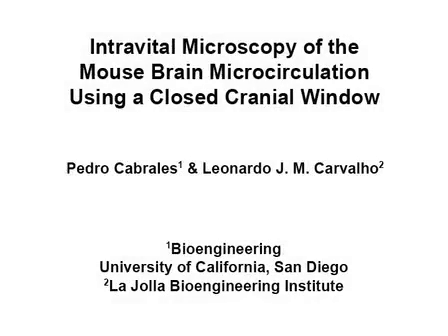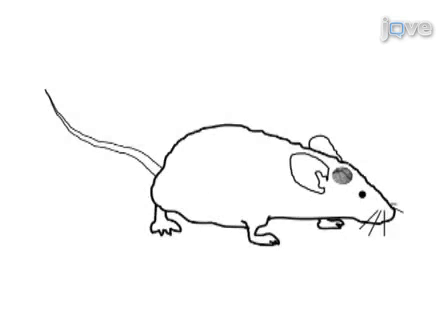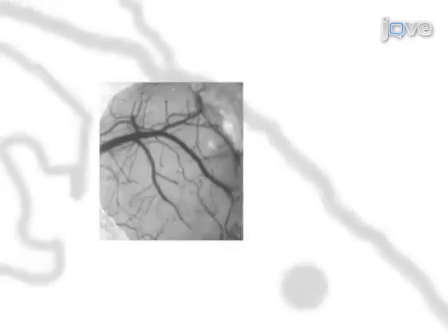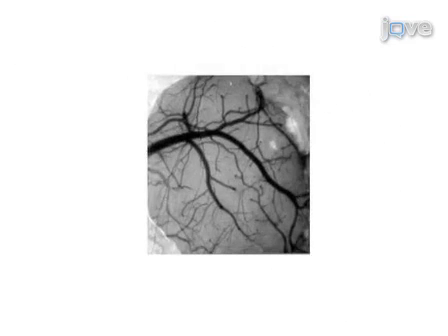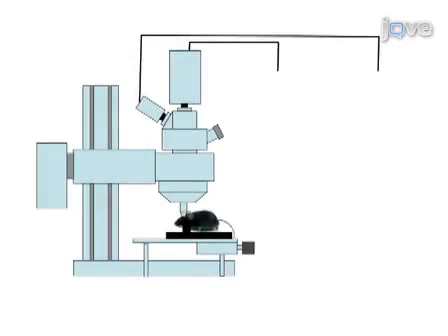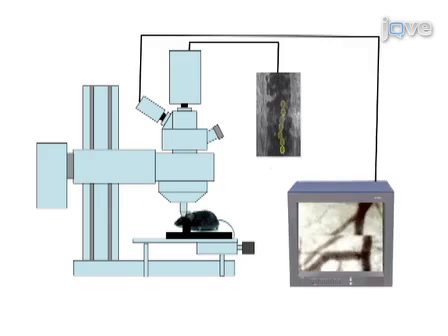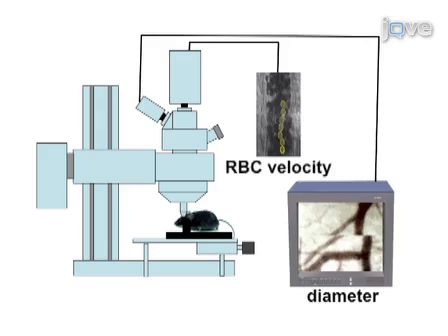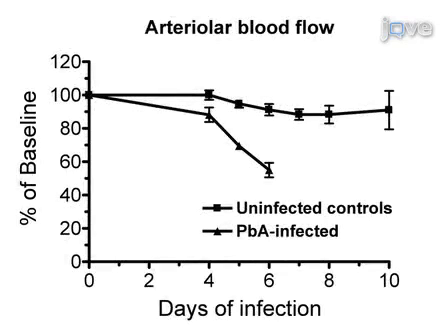Intravital Microscopy: Mouse Brain Microcirculation By Closed Cranial Window l Protocol Preview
Intravital Microscopy of the Mouse Brain Microcirculation using a Closed Cranial Window -  a 2 minute Preview of the Experimental Protocol

Pedro Cabrales, Leonardo J. M. Carvalho
University of California, San Diego, Bioengineering; La Jolla Bioengineering Institute,;

Intravital microscopy to follow temporal and spatial hemodynamic and inflammatory events in the pial microcirculation.